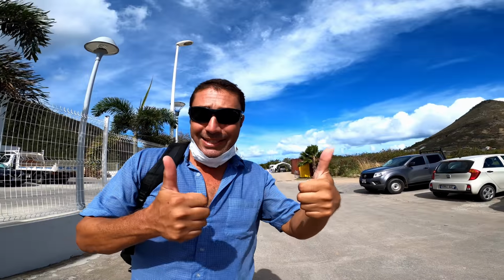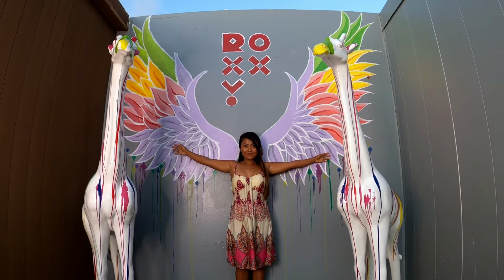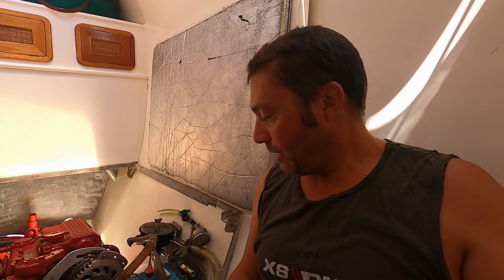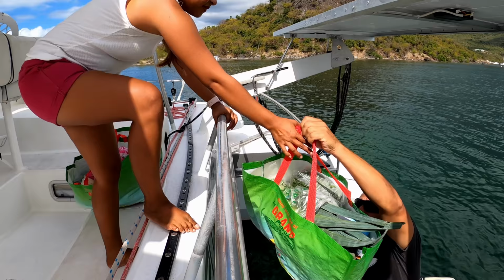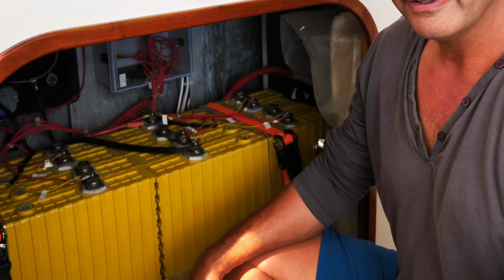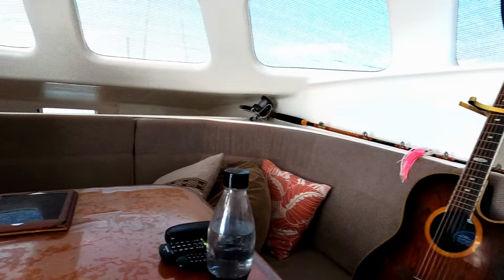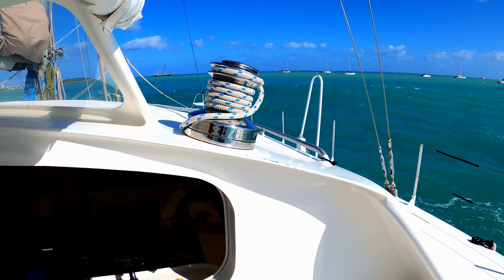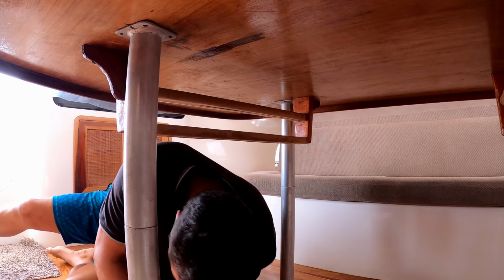How we prepare for the Bahamas - EP58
With a mission to get a US visa, we are Bahamas bound... but first we need to get the paperwork done and the boat ready. Despite its relative proximity to the US, Bahamas is mostly remote with very few supermarkets or boat supplies of any kind. Careful thought and preparation is required.

CAMERA GEAR :
GoPro Dome
GoPro Polar Pro Filters
Iphone X- (dropped to sea Nov. 15)
DJI Phantom 3 standard - (we crashed it recently 😂)
Software Editor : IMovie / Davinci Resolve 17
Laptop use for editing :
MacBook Pro Retina 15inch 2015